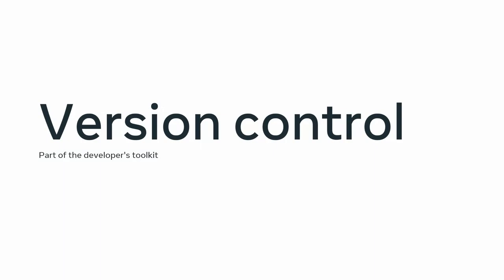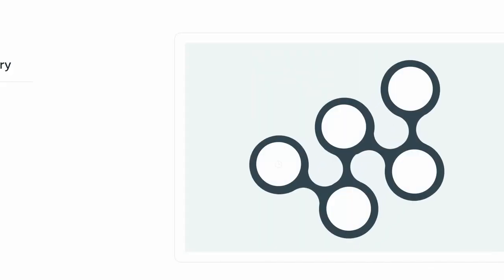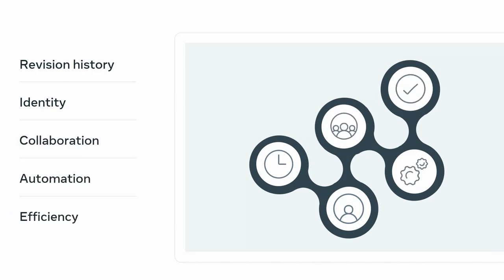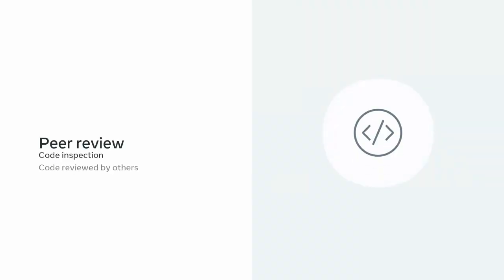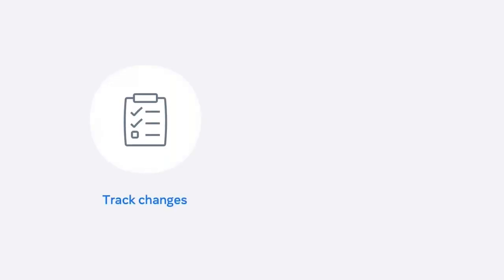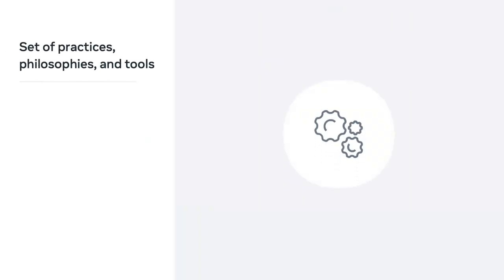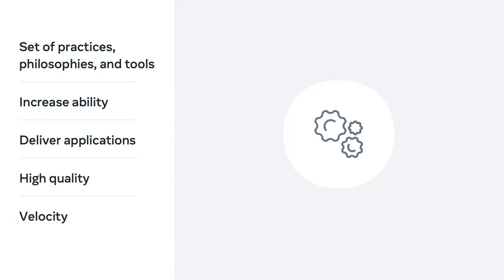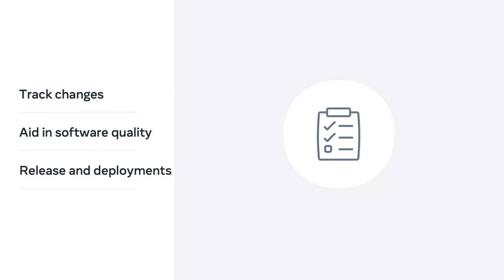What is version control